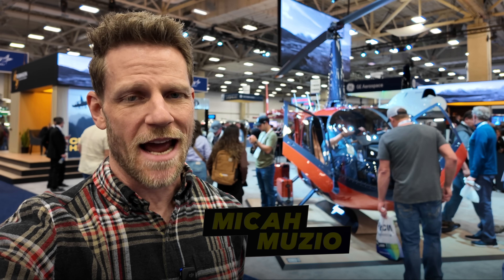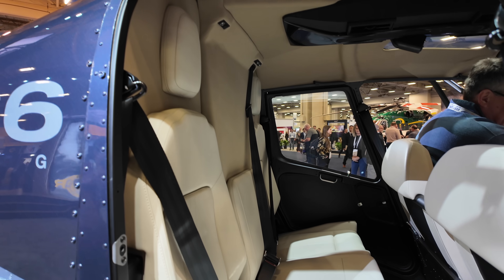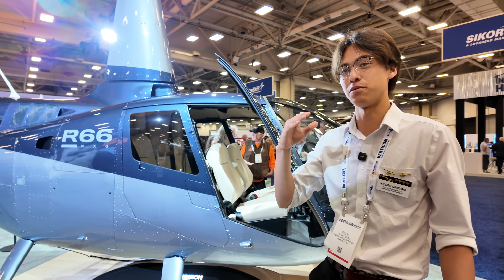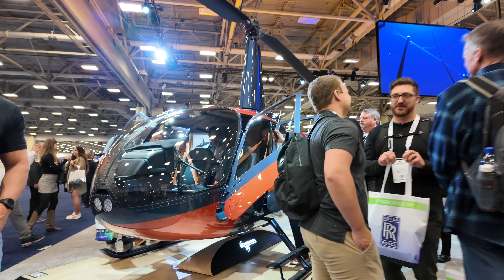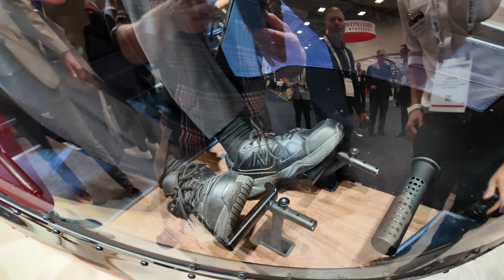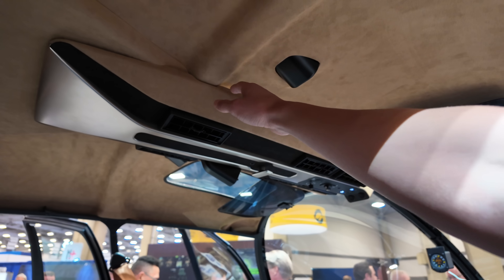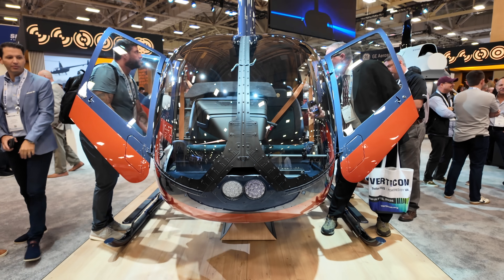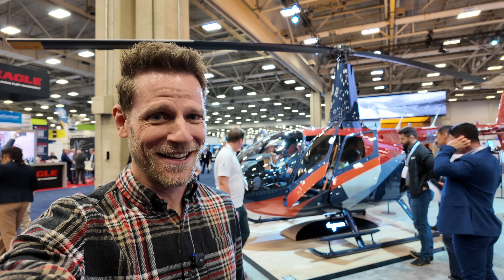Robinson R66 NxG Review | New Tech, More Luxury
The Robinson R66 is a 5-passenger turbine helicopter that has been updated with a new version called the R66 NxG. Revealed at Verticon 2025 in Dallas, Texas, the R66 NxG offers buyers standard air conditioning, new paint schemes, improved avionics, and elevated levels of luxury. In this video, I get a tour of the new Robinson R66 NxG with Robinson Project Manager Kyler Castro as my guide.

00:00 New Robinson R66 NxG Review
0:28 Interior & Avionics Updates
1:43 Trims
2:44 R66 NxG Riviera
5:21 When will the R66 NxG go on sale?
5:45 Prices